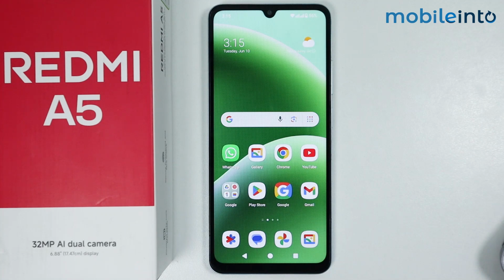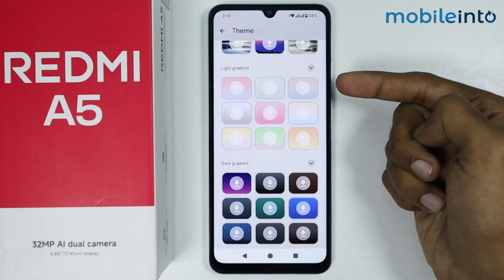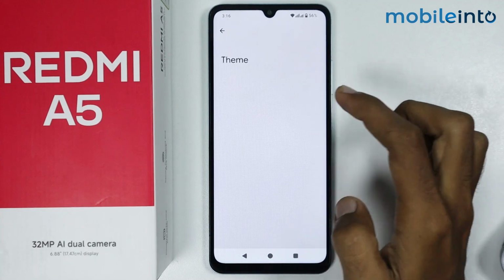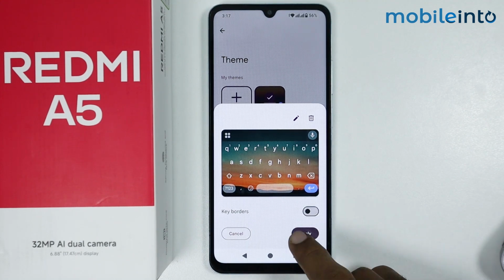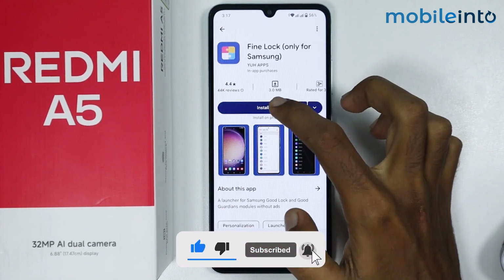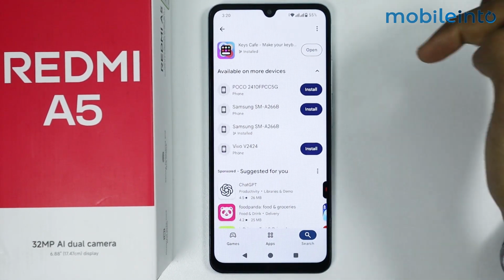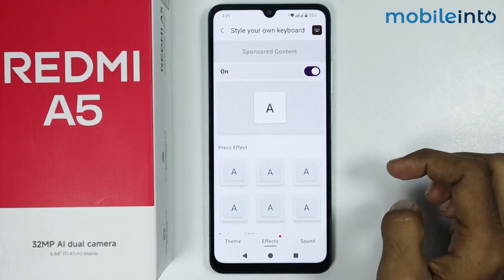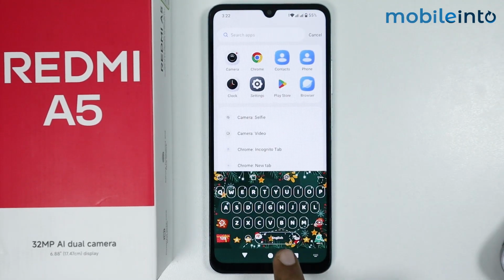How to Setup Custom Keyboard Theme on Redmi A5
How you can setup custom keyboard theme on redmi a5. If you want to set another custom keyboard theme or find keyboard theme settings on redmi a5, follow these steps.